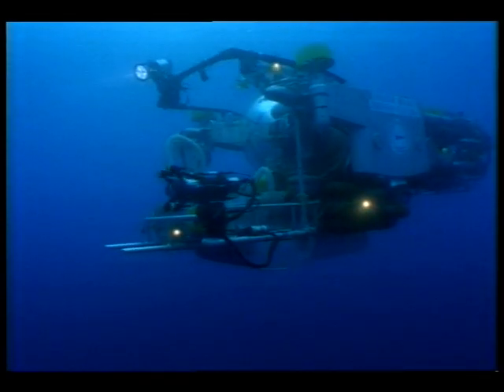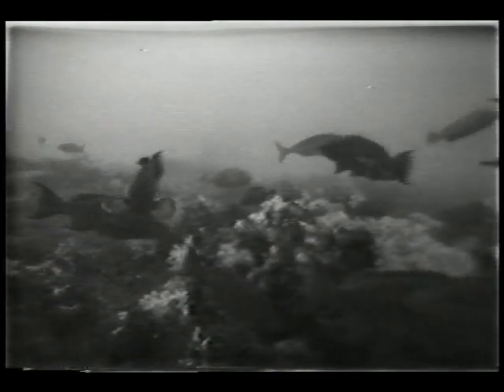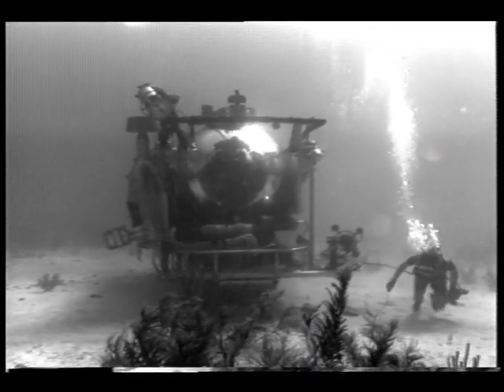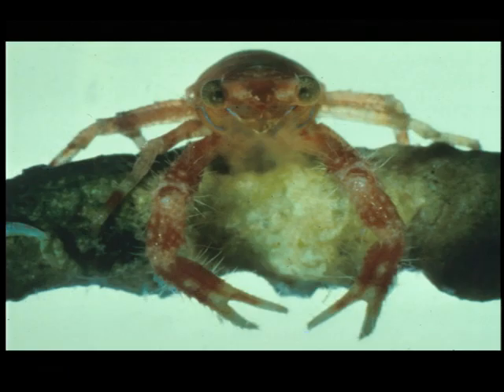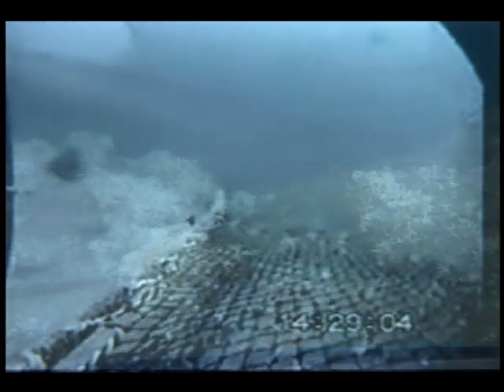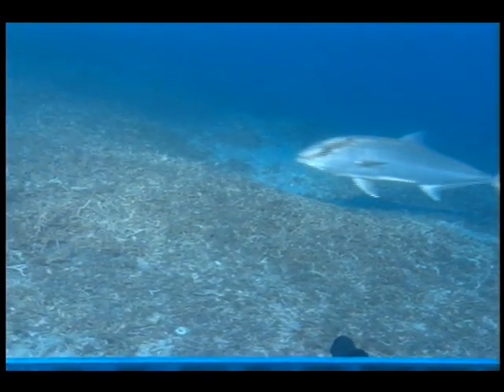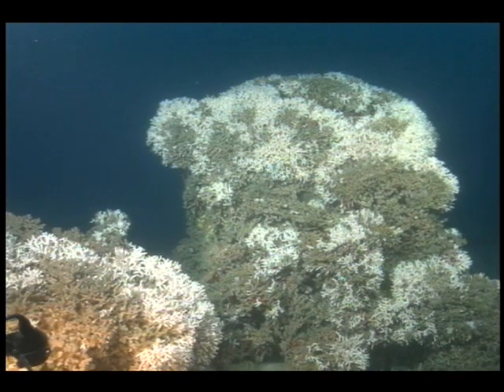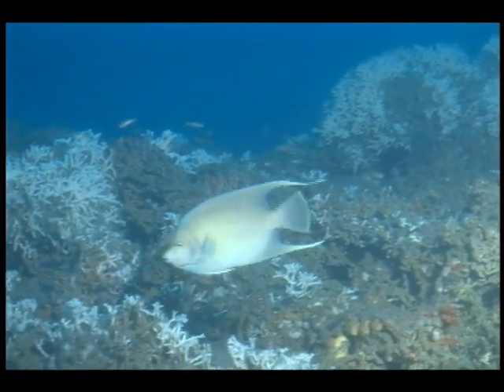Florida's Oculina Coral Reefs: A National Treasure In Peril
Documentary of the discovery, research and and efforts to protect the deep-water Oculina coral reefs off Florida.

These Oculina reefs occur exclusively off eastern Florida at depths of 300 ft, and nowhere else on earth.  First discovered by Harbor Branch Oceanographic Institution scientists with the Johnson-Sea-Link submersibles in 1975, they were made the first deep-water coral marine protected area in the world in 1984. Conservation efforts continue today to prevent destructive bottom trawl fisheries from fishing within the Oculina Habitat Area of Particular Concern.